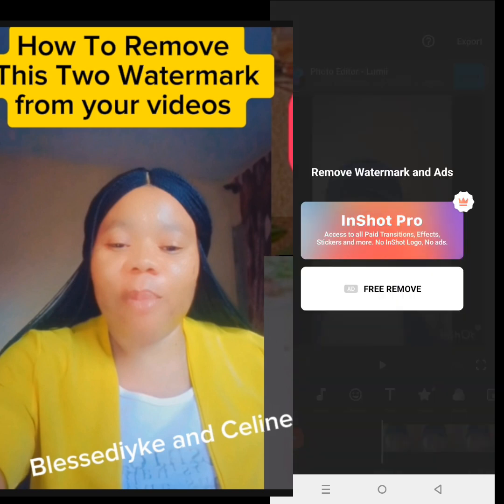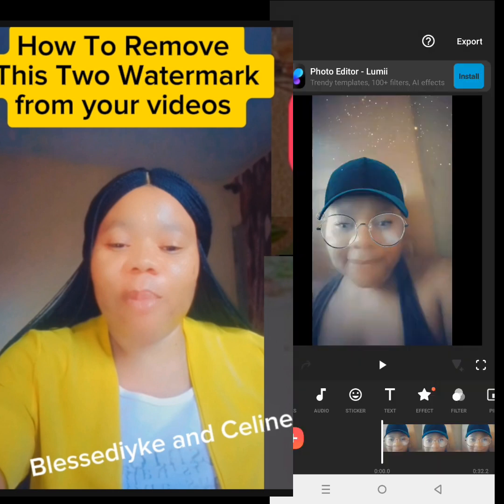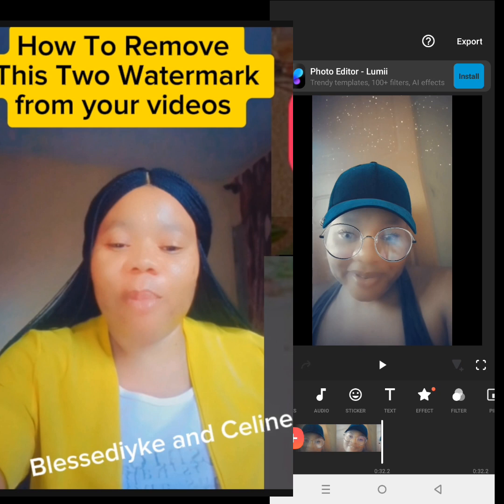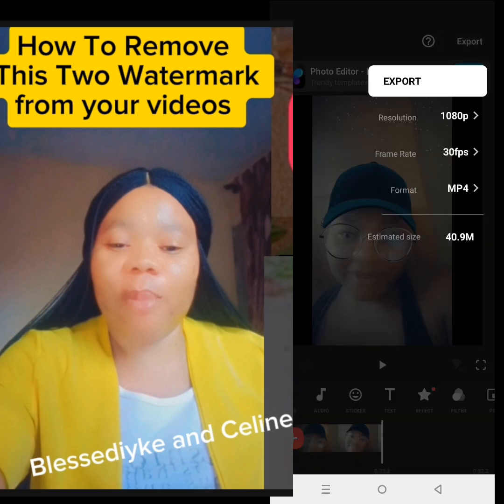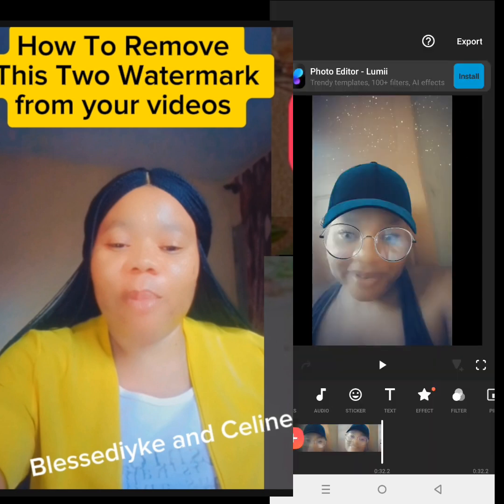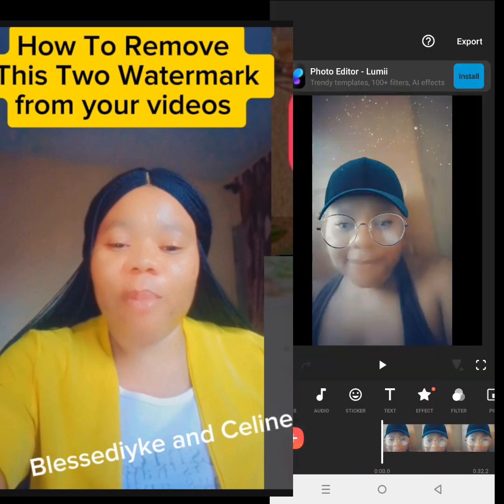How To Remove WATERMARK from your videos after editing before exporting it (inshot and capcut)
Detailed tutorial on how to remove watermark from your videos after editing before exporting it either with inshot or capcut

You will learn how to edit like a pro